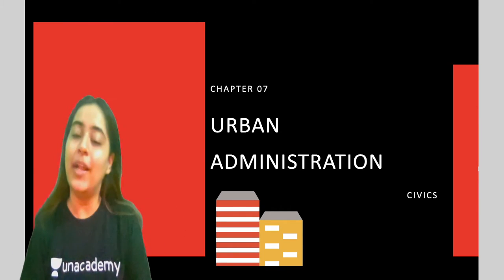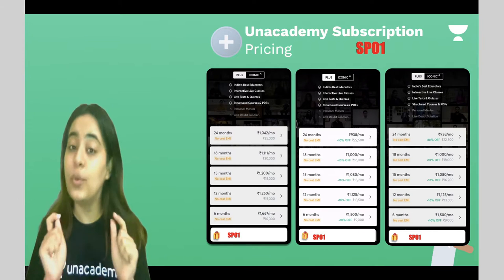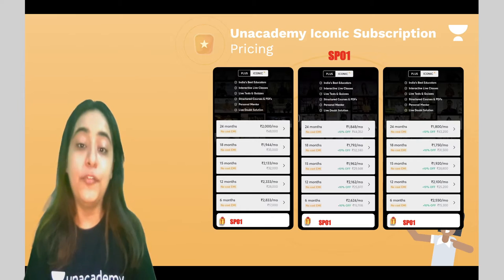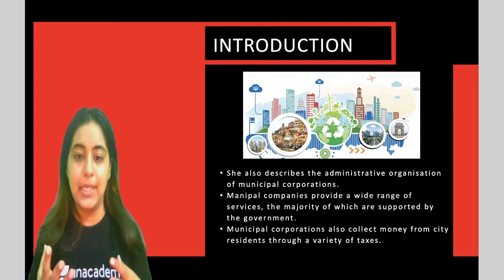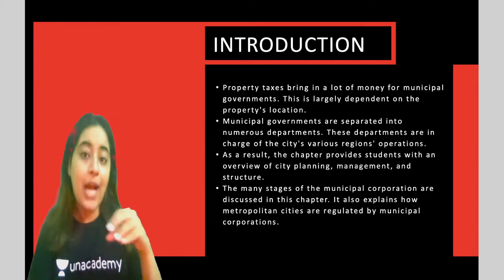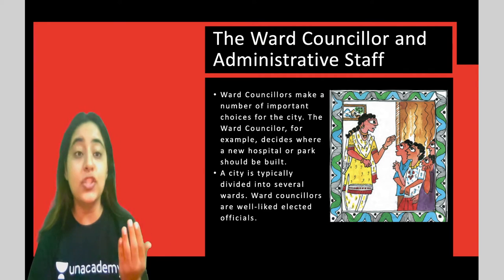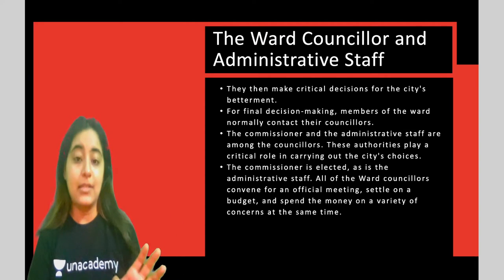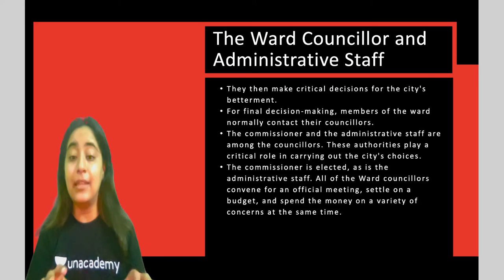Urban Administration | Chapter 7 | Civics | Class 6 | Class Apart | Sonali Pahuja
In this session, Sonali Pahuja will be teaching about "Rural Livelihood" from Chapter 8 for Class 6 Civics. If you are curious to learn about Class 6 Social Studies with an easy explanation of topics and full chapter questions and answers then watch this video.

1. Learn from your favorite Educator
2. Dedicated DOUBT sessions
3. One Subscription, Unlimited Access to Live Online Classes and Videos
4. Real-time interaction with best-in-class teachers
5. You can ask doubts in live online classes
6. Limited students in each Online Class
7. Download the videos & watch them offline